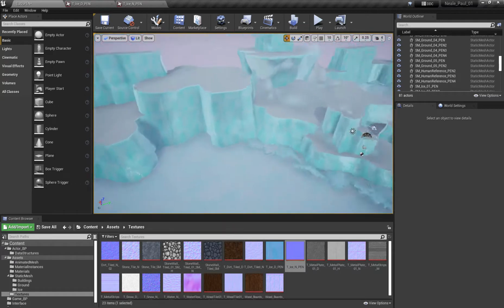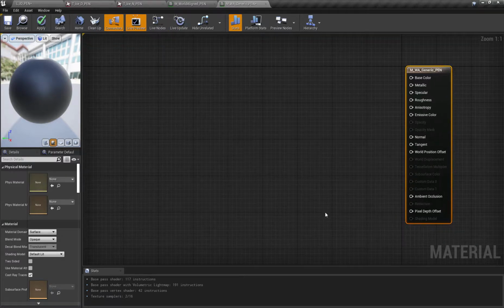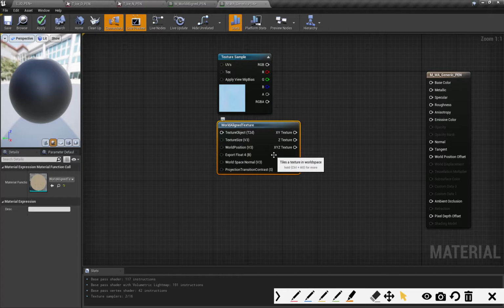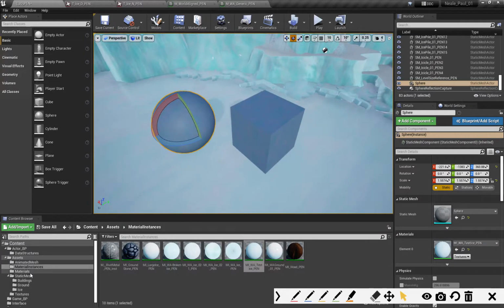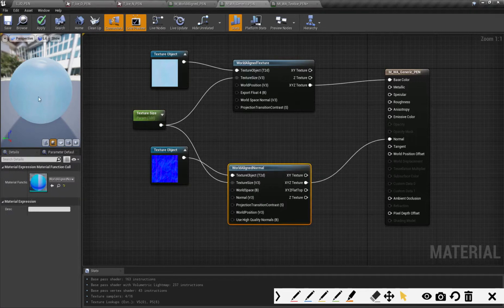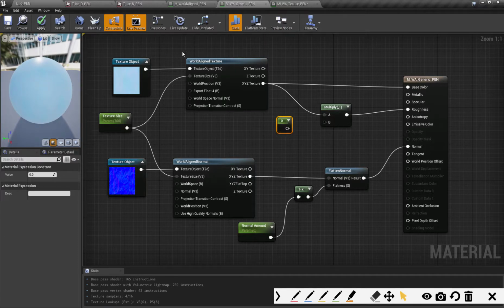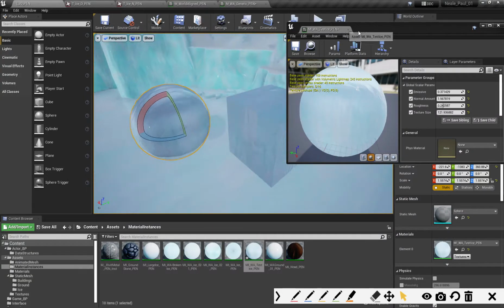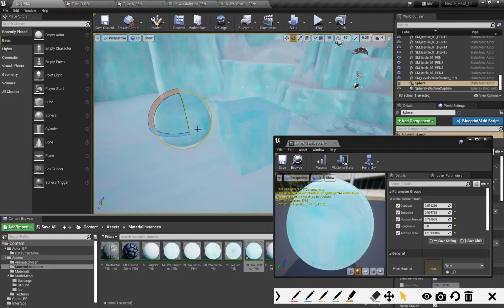UE4 World Aligned Ice 01